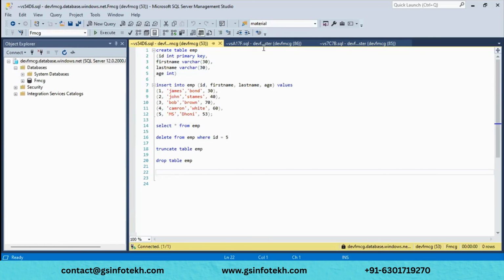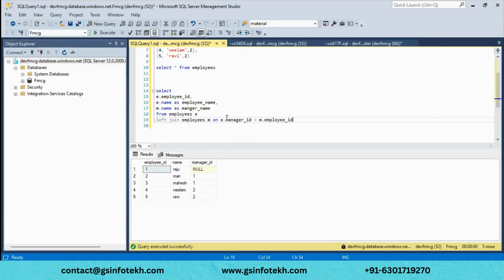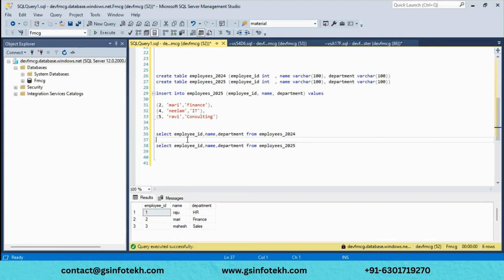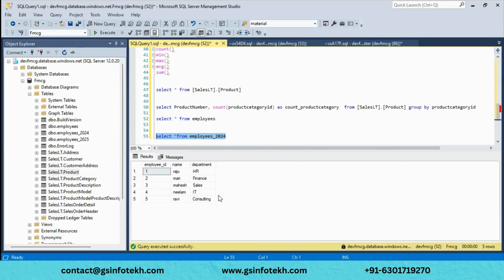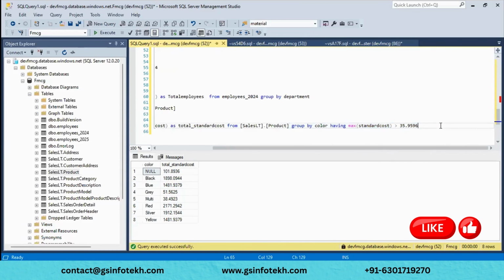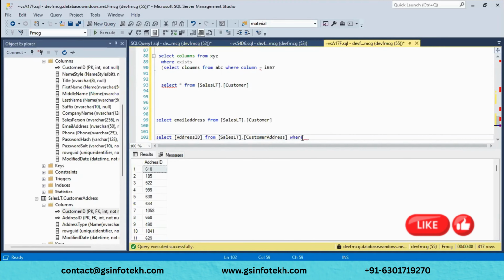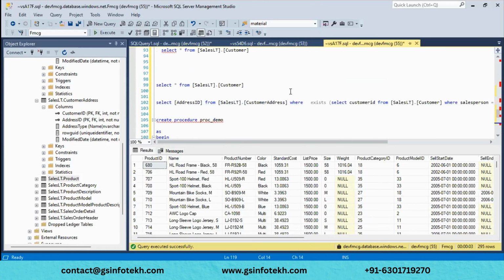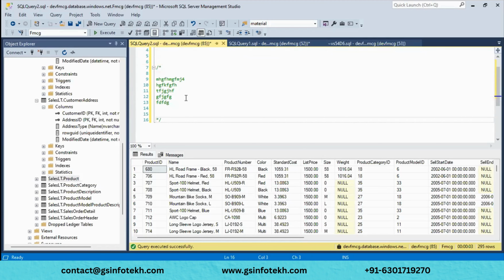Azure Data Engineer Training | Session 10 | SQL Group By, Union, Exists, CASE & Best Practices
Welcome to Session 10 of the Azure Data Engineer Training Series by GS InfoTekh!
In this session, we deep-dive into SQL concepts every Data Engineer must master to crack interviews and handle real-world projects.

🚀 What You Will Learn Today:

✔ SQL GROUP BY with real project examples
✔ UNION & UNION ALL – when and why to use
✔ EXISTS vs IN – performance differences
✔ CASE Statement for conditional logic
✔ Best SQL practices for Data Engineering
✔ Hands-on walkthrough with expert guidance

This session is perfect for:
➡ Beginners
➡ IT Professionals
➡ Job Seekers preparing for Azure Data Engineering roles

📞 Training & Enrollment

GS InfoTekh – Learn IT Skills That Get You Hired